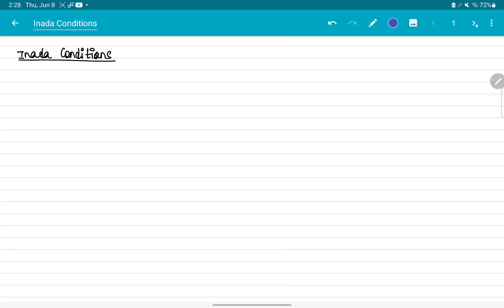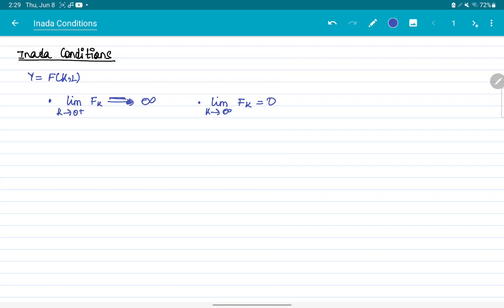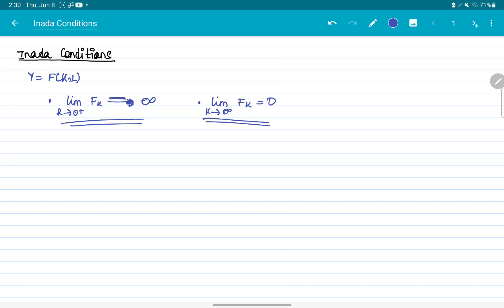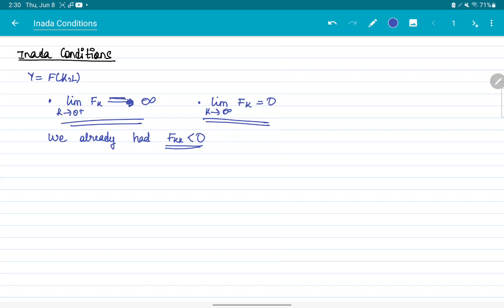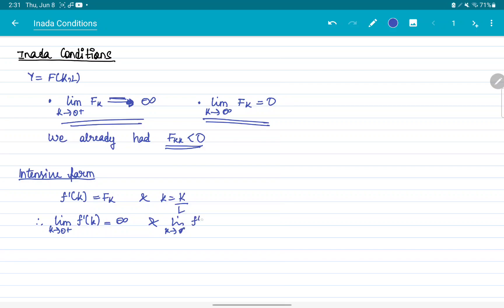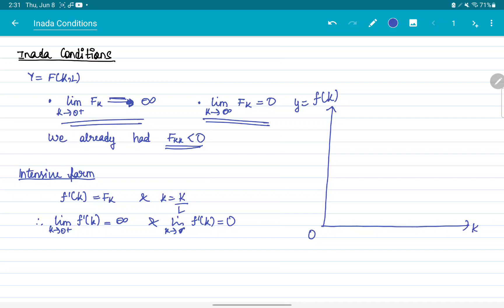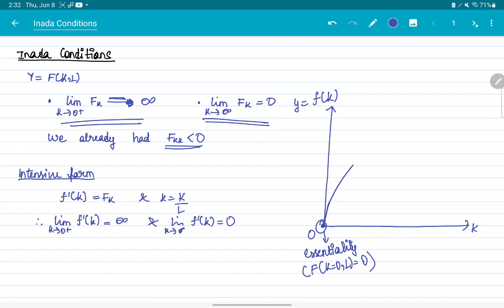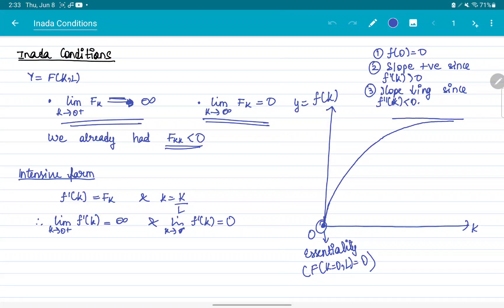3.1 The Inada conditions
This is an addendum to the third video in a mini-series on the Solow model. This series is aimed at undergraduates looking for a rigorous but accessible introduction to this model, whose treatment in the standard undergraduate texts is not technical enough.